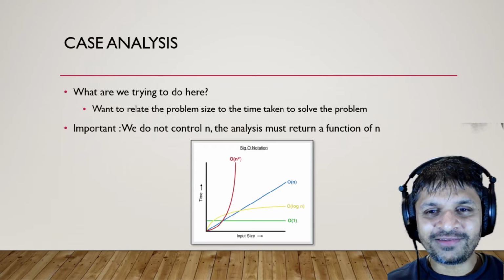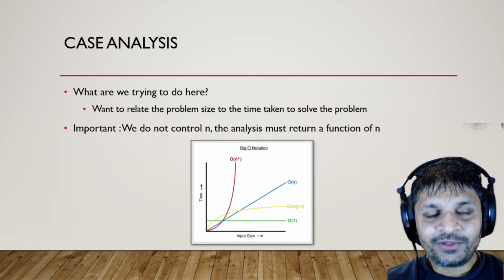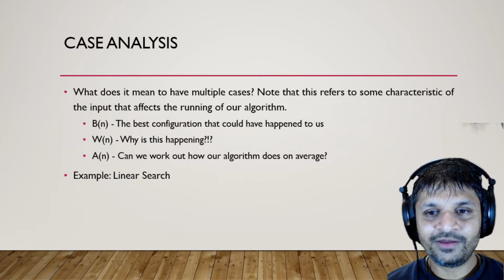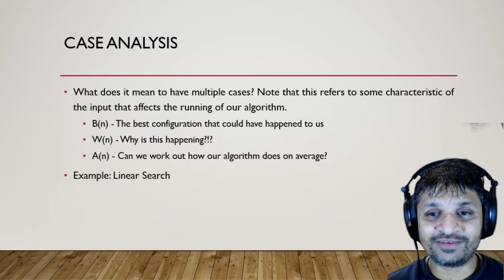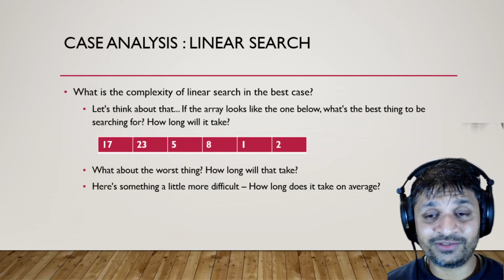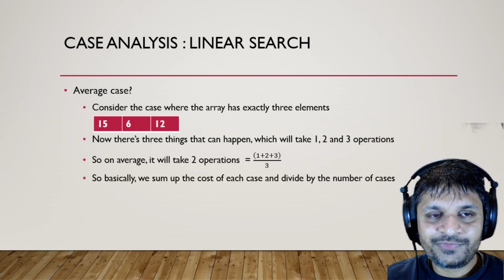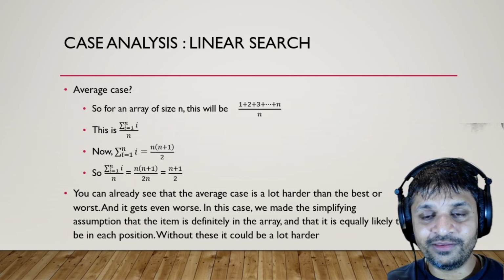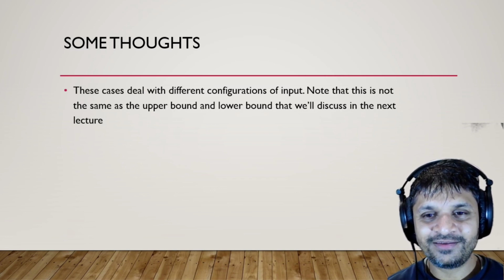02 It was the best of times, it was the worst of times